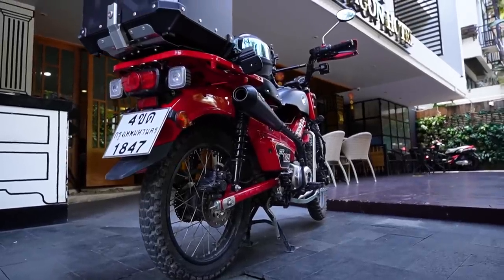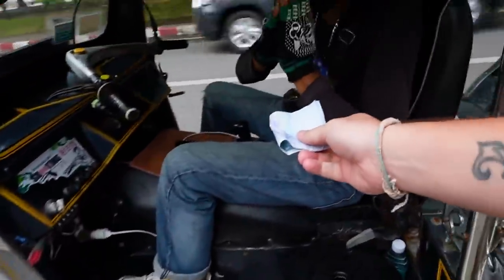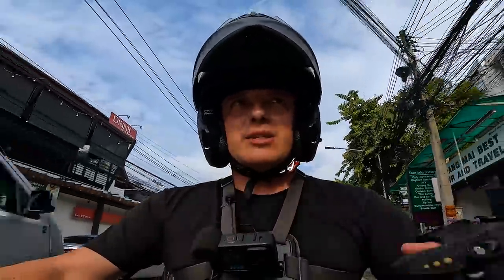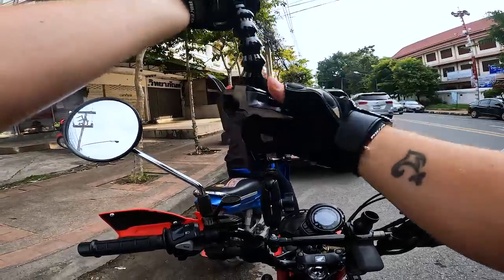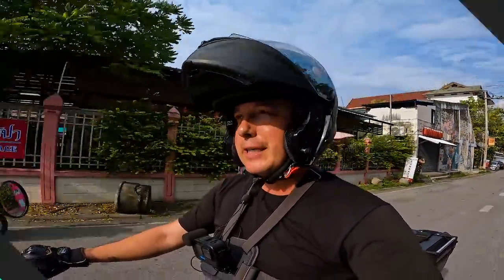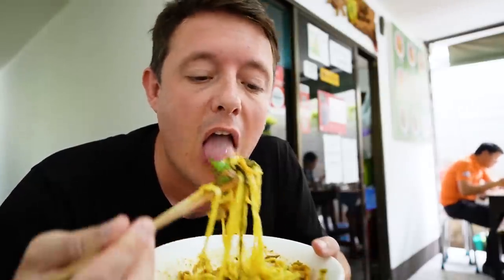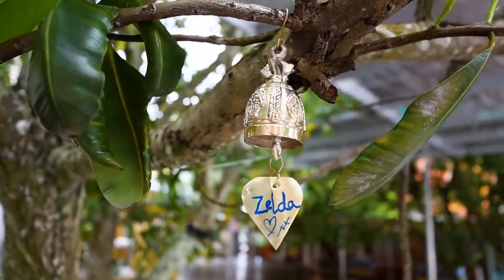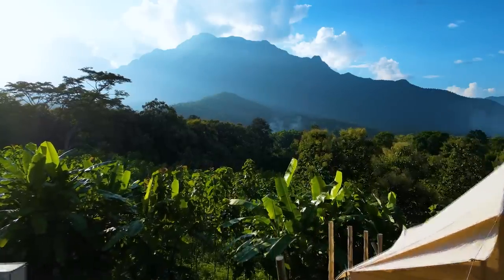Back In CHIANG MAI and TIME FOR IMPORTANT UPGRADES 🇹🇭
Today we are in the magical city of Chiang Mai in Northern Thailand and we are here for a few very important reasons.

First and foremost we are here to eat KHAO SOI and lots of it!

We are also upgrading Zelda my brand new Honda CT 125 motorbike with new parts shipped up from Bangkok.

We also hang out with my girlfriend and beautiful friends @FloraandNote and explore some of the highlights of Chiang Mai.

This series was filmed in September 2022 ✌️🇻🇳✌️

👉 Ways To Support Paddy Doyle -